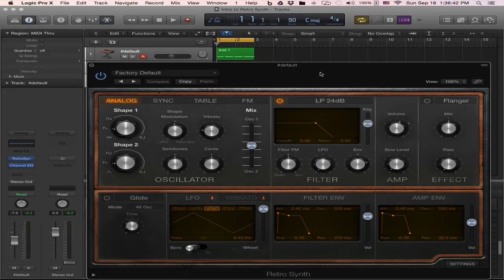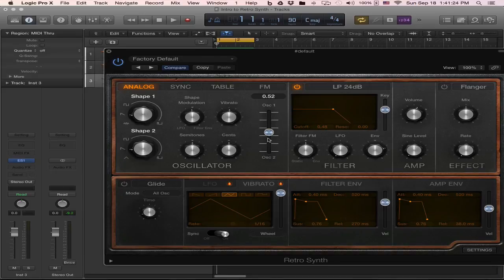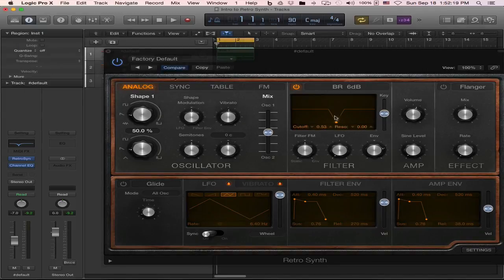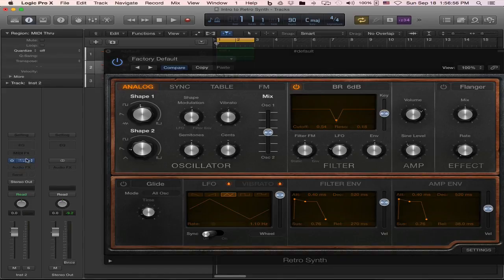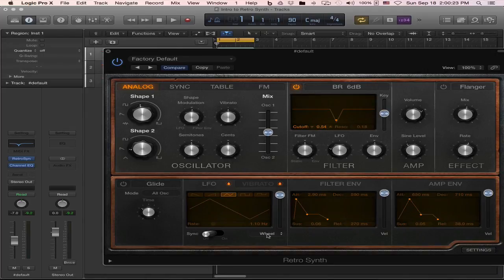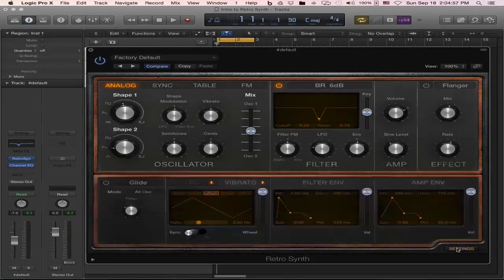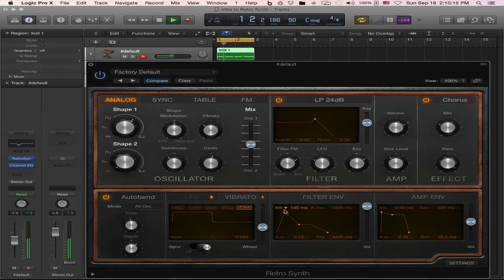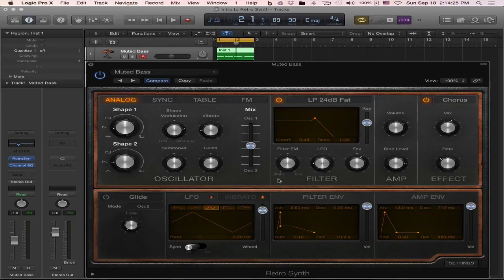Retro Synth (Logic Pro Tutorial - Introduction)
Another synth. The Retro Synth is one of Logic's best tools to get into sound design. Not much I can add until you see this video and you get the point!